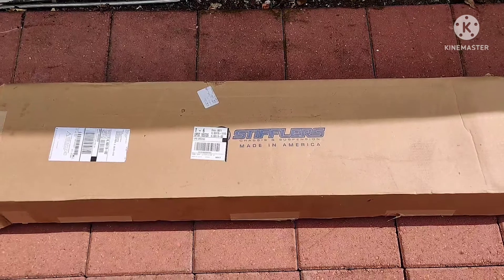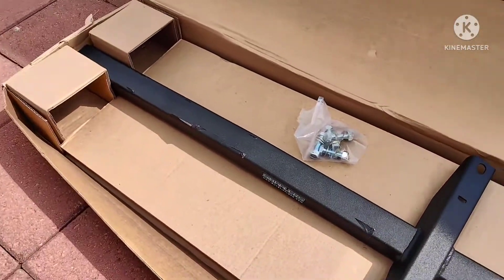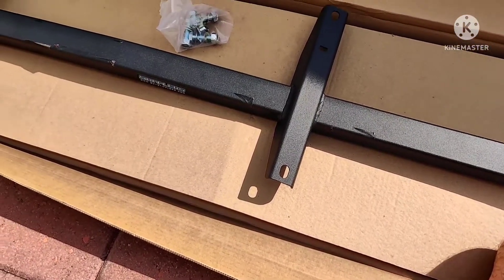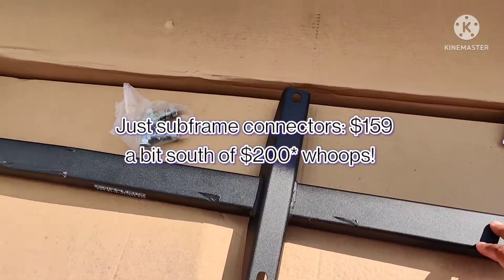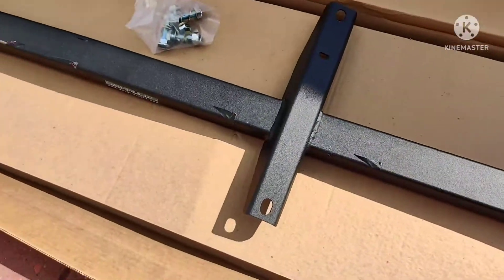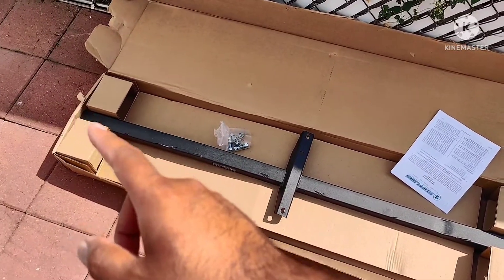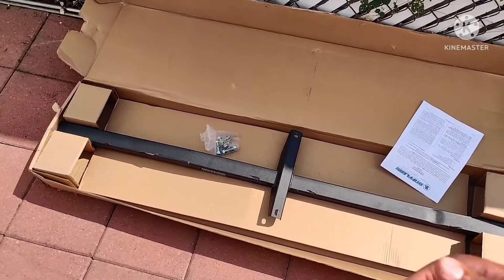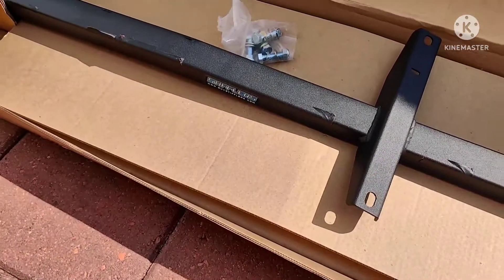Stifflers Subframe Connectors (Unboxing and Install Info)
In this video I'll be unboxing my subframe connectors for my 2003 Cobra. I'll also be going over the process to install them and showing small clips from when mine were installed.
This part, like many, is the same for all 99-04 Ford Mustangs. You can order this part from various sources such as Lethal Performance, FTBR, Summit Racing, LMR, or directly through Stifflers. There's no benefit one way or the other, see who's got the best price. If it's financially feasible I say go with the entire FIT system right off the bat, it's $300 more.